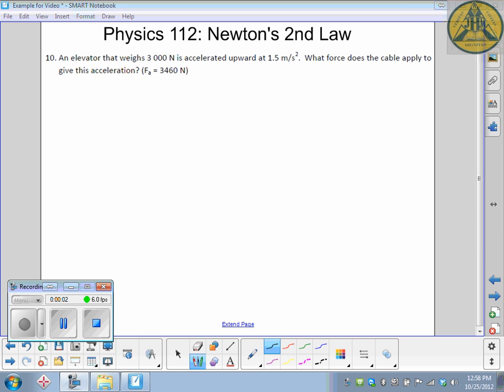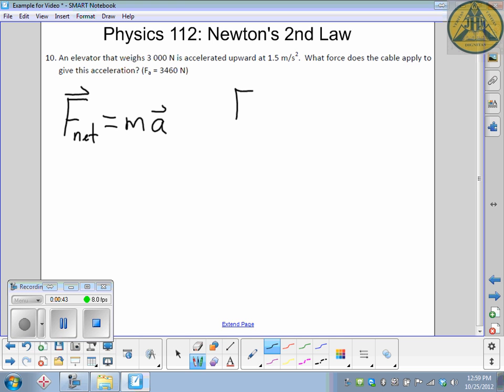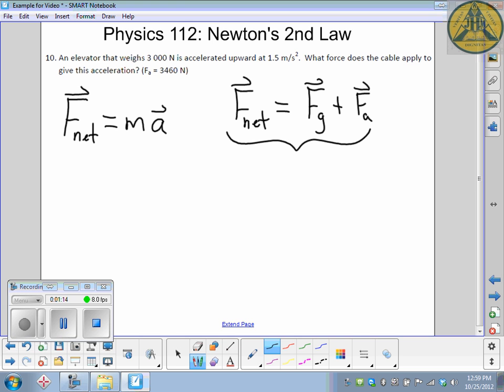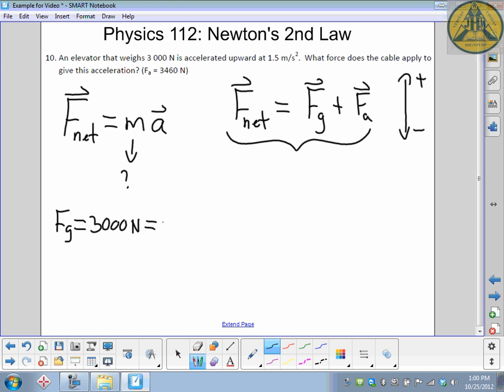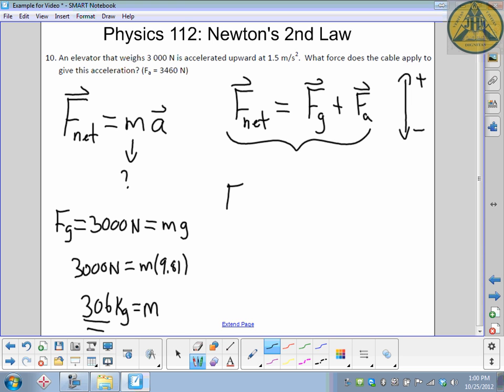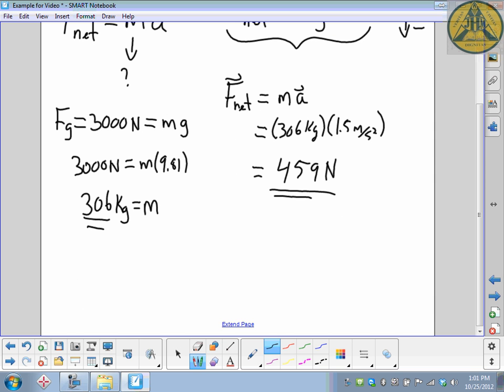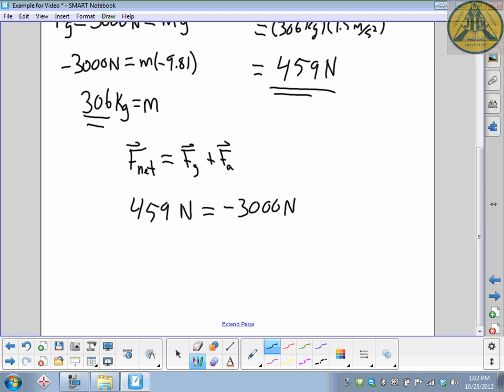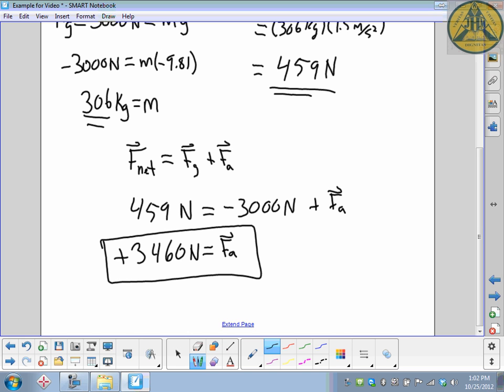Physics_112_Newtons2nd_10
Newton's Laws practice #10